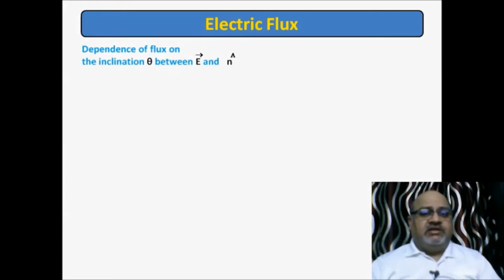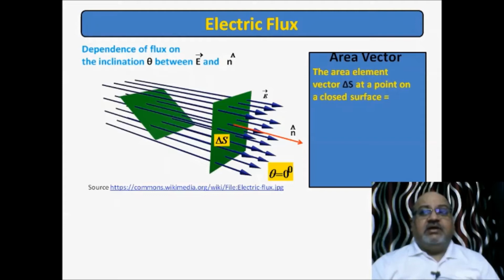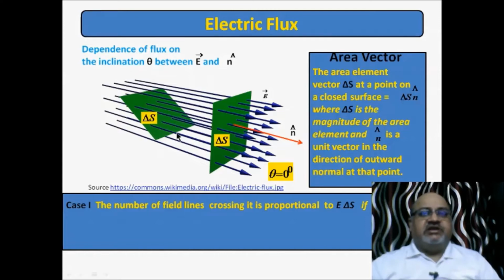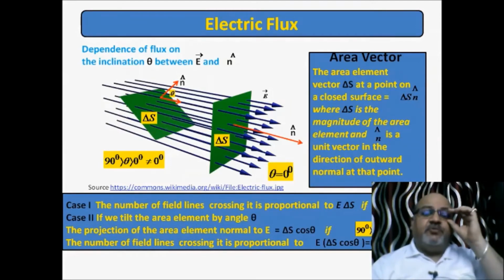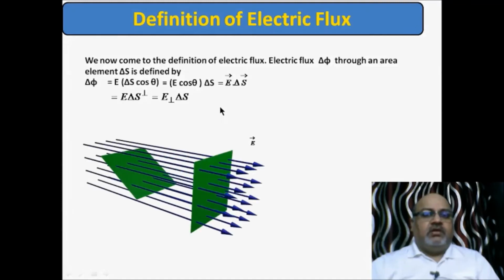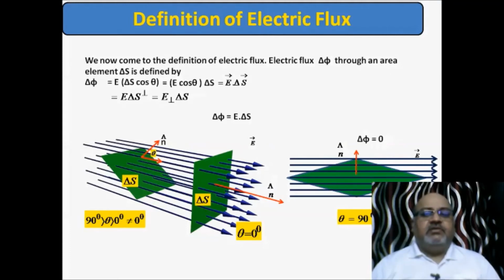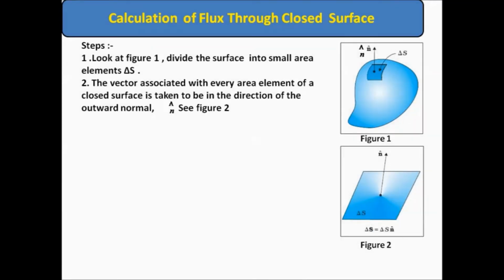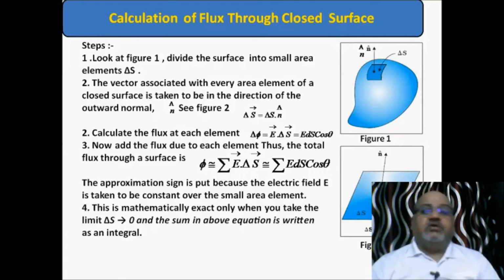Electrostatics Module 1/12:Master NCERT XII Physics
Electric Flux